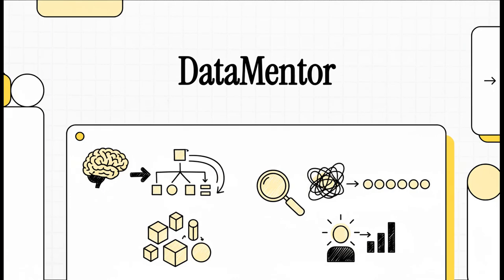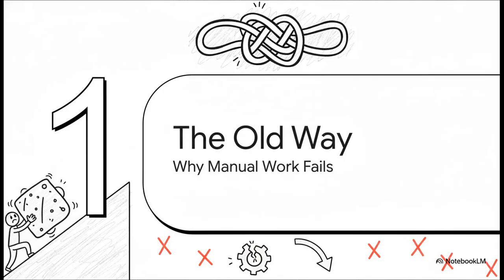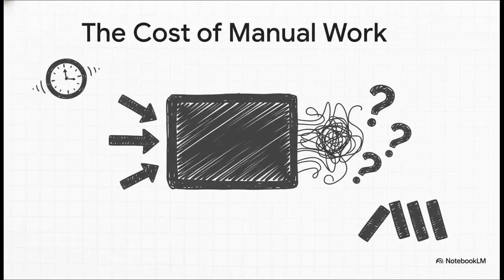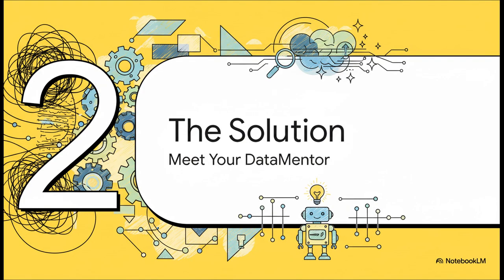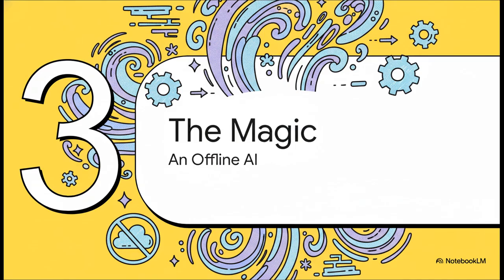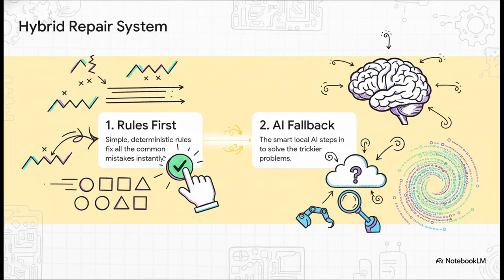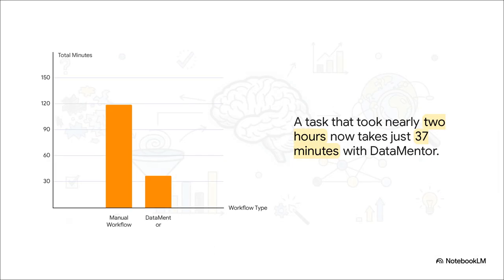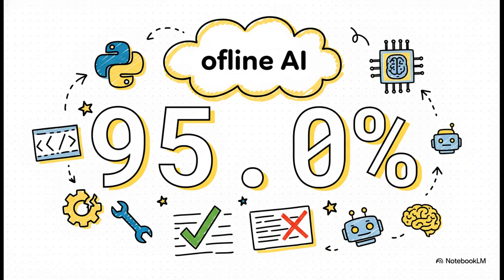DataMentor: A Reproducible Framework for Serverless CSV Intelligence and Offline Python Repair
This video provides an overview of DataMentor, a browser-first research platform that transforms raw CSV files into reproducible, executable notebook workflows
. Designed to replace fragmented spreadsheet-to-notebook pipelines, DataMentor integrates quality diagnostics and runtime repair directly into the browser
Key Features of the System:
Six Operational Layers: The platform covers everything from schema-safe ingestion and rule-driven cleaning to notebook orchestration and persistence
Offline Local LLM Repair: Uses a specialized, quantized Qwen2.5-Coder-0.5B model for Python and pandas repair tasks, allowing for offline debugging with a 95.00% success rate
Staged Repair Loop: Implements a hybrid policy where deterministic rules execute first, followed by model fallback to ensure stable and reliable code correction
Browser-Native Execution: Runs Python in-browser using WebAssembly and WebGPU runtimes, reducing installation overhead and latency
Research Outcomes:
Reduces manual workflow time by 63.10% – 68.91% across academic, SME, and enterprise deployment profiles
Significantly improves data quality dimensions such as traceability, completeness, and consistency through deterministic automation
Credits: Research by Md Anisur Rahman Chowdhury, Master’s of Information Technology, Gannon University
Suggested Tags: DataMentor, CSV Intelligence, Python Notebooks, Local LLM, AI Code Repair, Serverless Data Science, Reproducible Research, Qwen2.5-Coder, WebAssembly, WebGPU, Data Analytics, Notebook Orchestration.